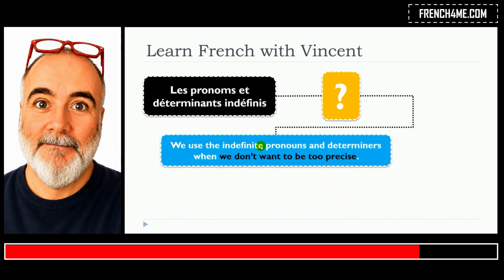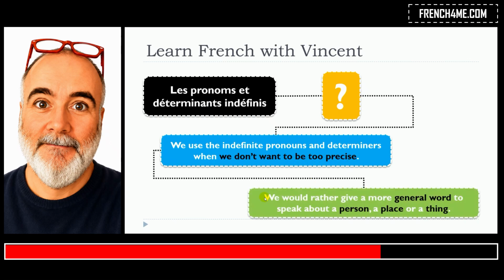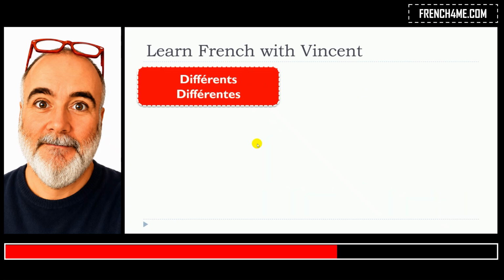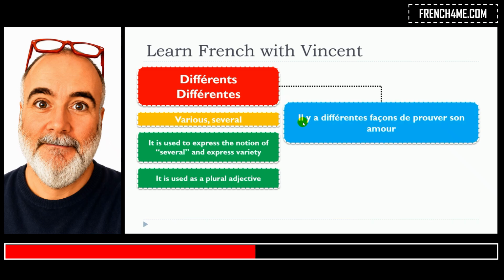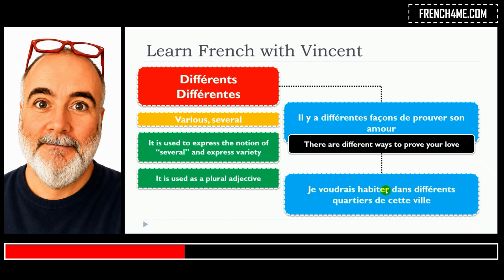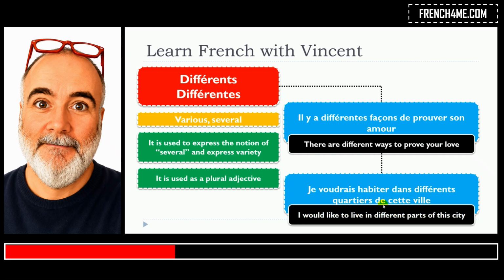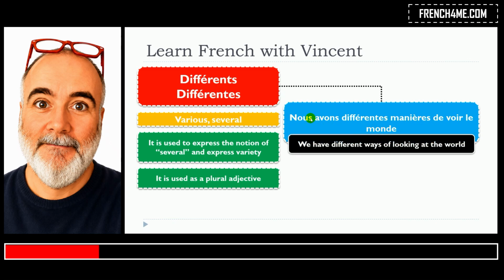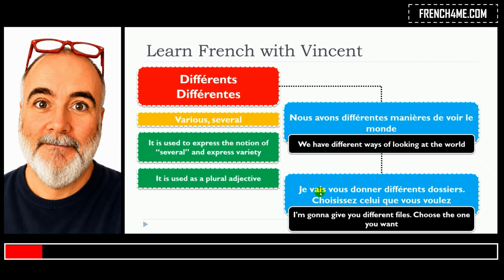French Lesson I The indefinite pronouns and determiners I Différents + Différentes